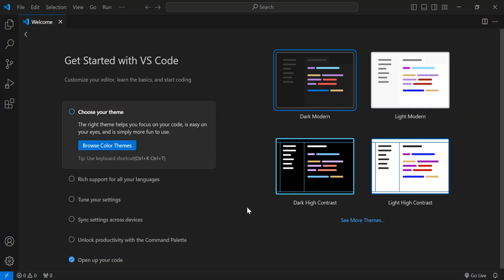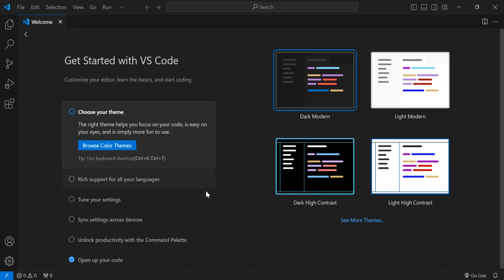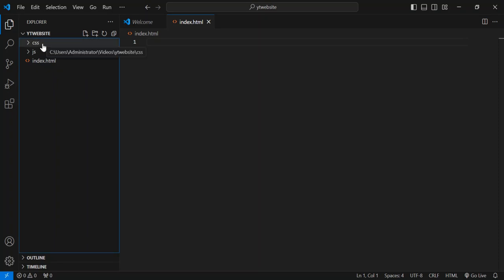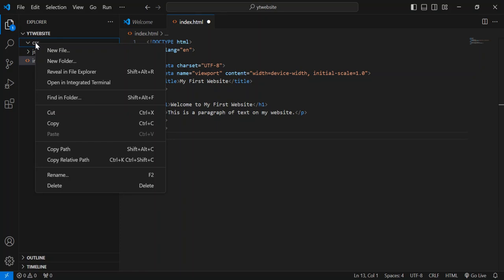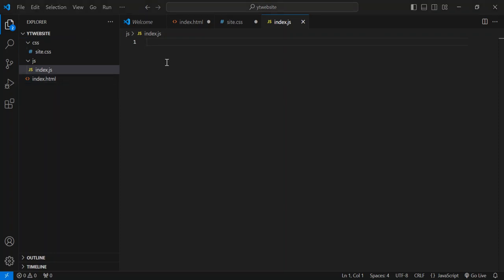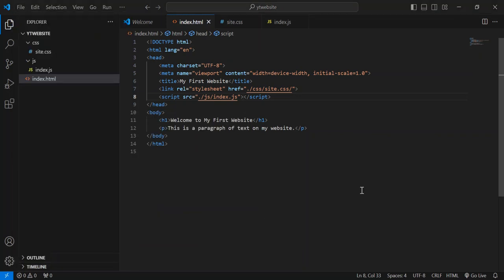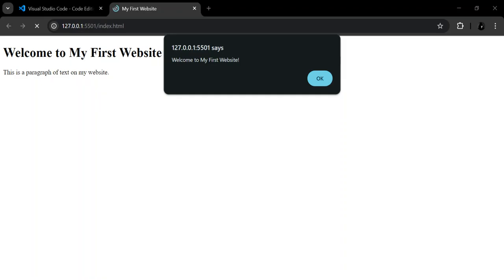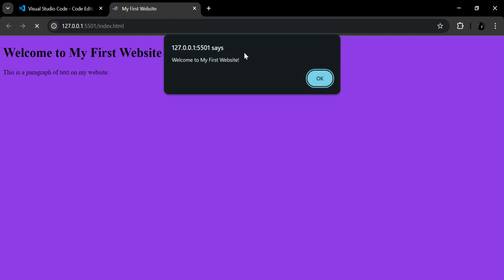Visual Studio Code | Getting Started Web Design | HTML & CSS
Getting started with web development using HTML, CSS, and JavaScript in Visual Studio Code is a straightforward process that sets the foundation for creating dynamic and visually appealing websites. First, download and install Visual Studio Code from its official website. Create a new project folder and open it in Visual Studio Code. Begin by creating an `index.html` file and adding the basic HTML structure, including a title and some sample text.

Next, enhance the appearance of your web page by creating a `styles.css` file. Link this CSS file to your HTML document and add some basic styles to improve the visual presentation, such as setting a background color and customizing text colors.

To add interactivity, create a `script.js` file and link it to your HTML document. Write a simple JavaScript function that triggers an alert message when the page loads. This demonstrates how JavaScript can be used to add dynamic behavior to your web pages.

Finally, use the Live Server extension in Visual Studio Code to view your website in a browser. This extension allows you to see changes in real-time as you edit your code. By following these steps, you’ll have a basic but functional website up and running, ready for further development and customization. Happy coding!